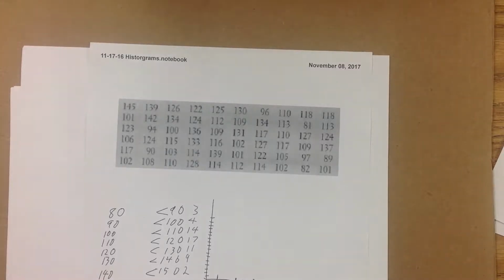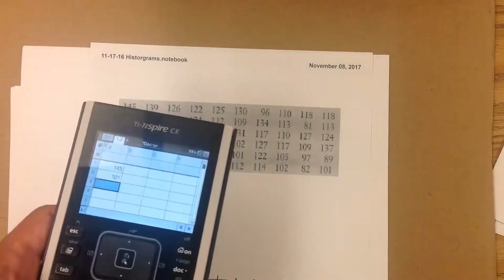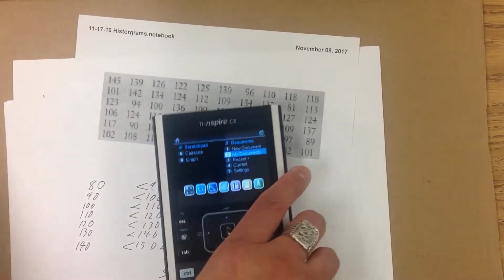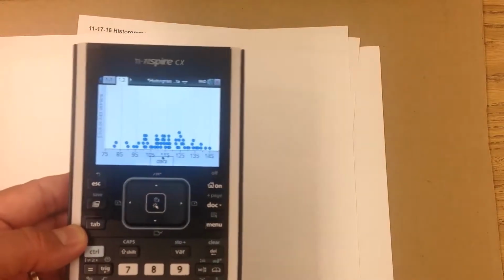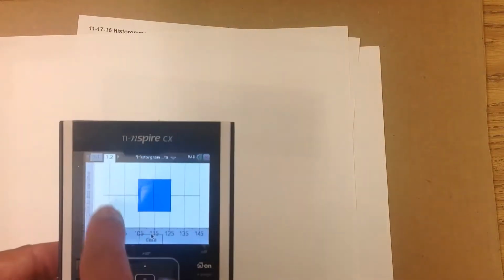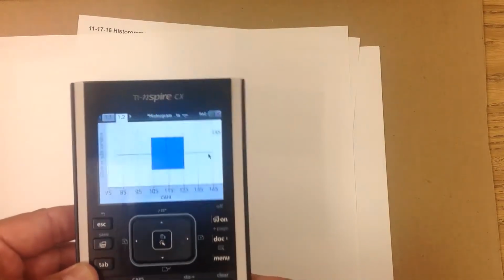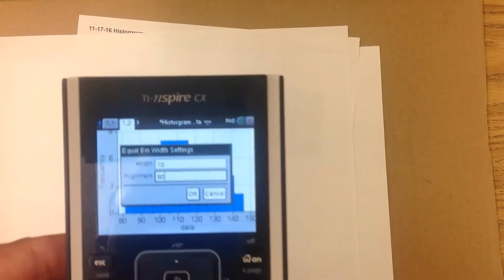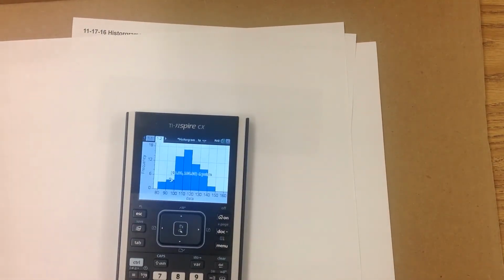Analysing Graphical Displays